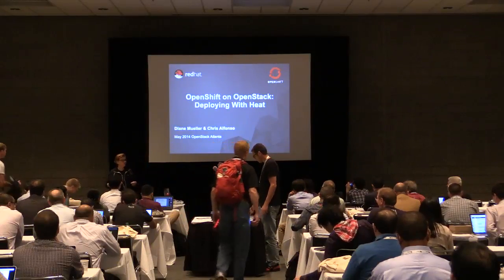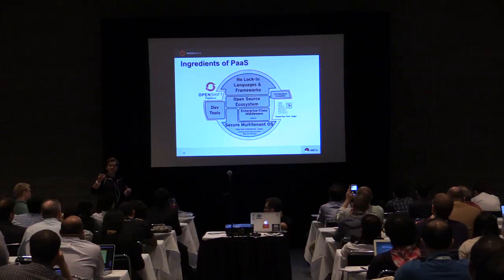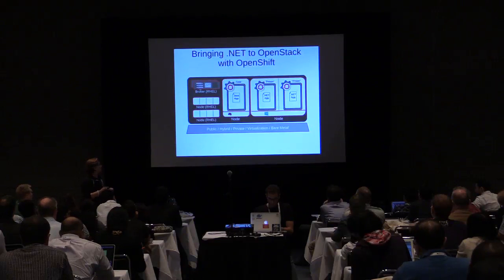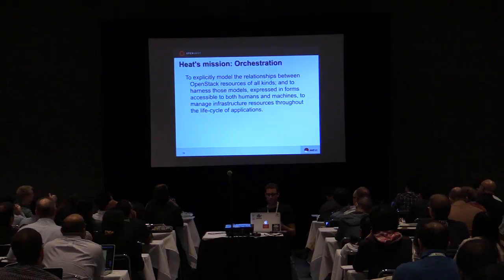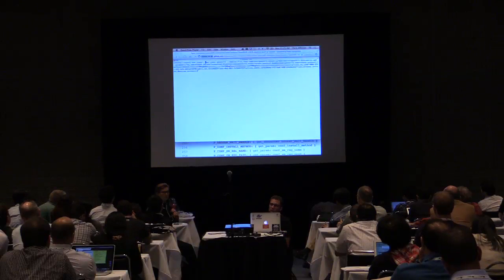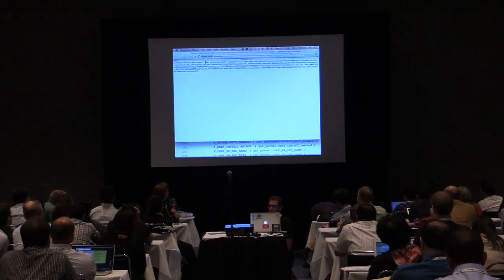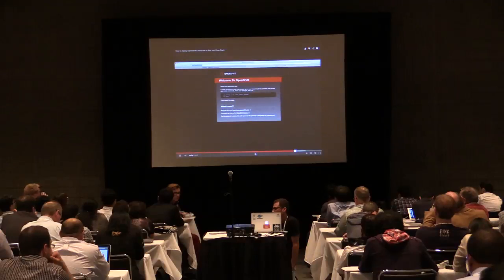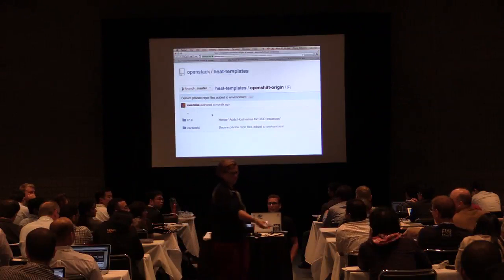OpenShift: The State-of-the-Art PaaS on OpenStack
OpenShift: The State-of-the-Art PaaS on OpenStack features Red Hat's Diane Mueller.

OpenShift by Red Hat, the open source Platform-as-a-Service (PaaS), makes it easy to add a PaaS layer onto OpenStack, the open source cloud computing platform. Come learn about the latest innovations in PaaS, and see how easy and beneficial it is to run OpenShift on top of OpenStack.

In this session, we will cover:

Benefits of PaaS for public and on-premise clouds.
OpenShift from a developer's point of view.
OpenShift's architecture for high availability on OpenStack.
How to deploy and manage OpenShift on OpenStack with Heat.
OpenShift's support for native Docker images and use of Atomic Red Hat Enterprise Linux.
You'll walk away with everything you need to know to add a PaaS to your OpenStack deployment.